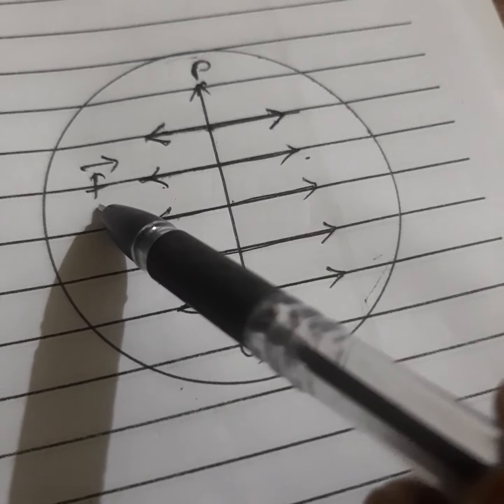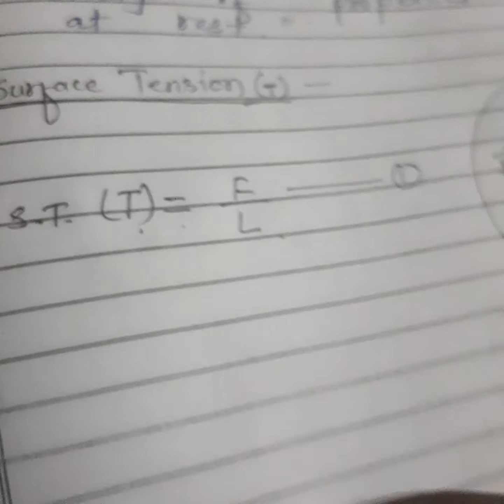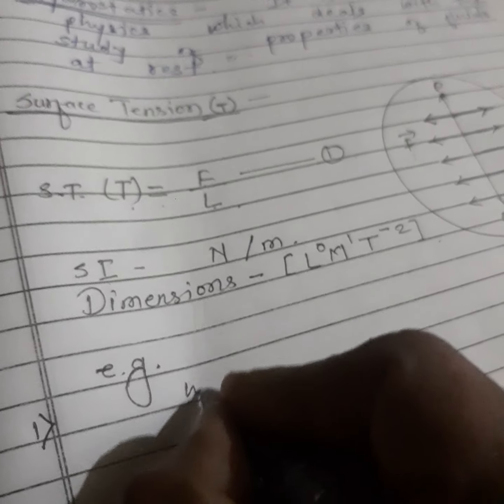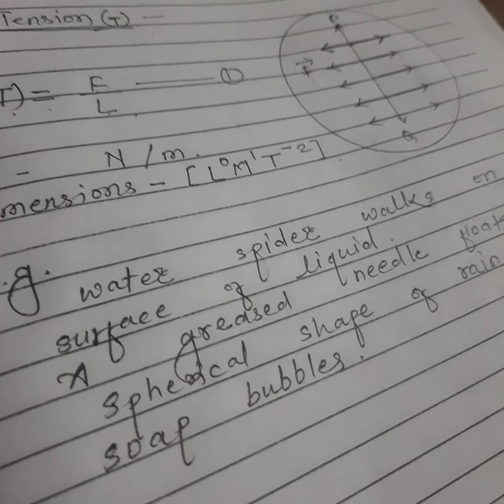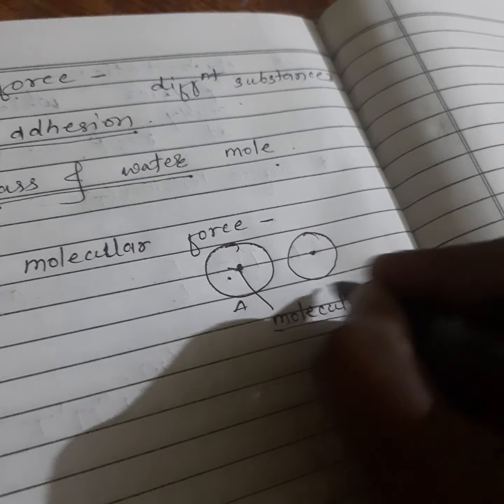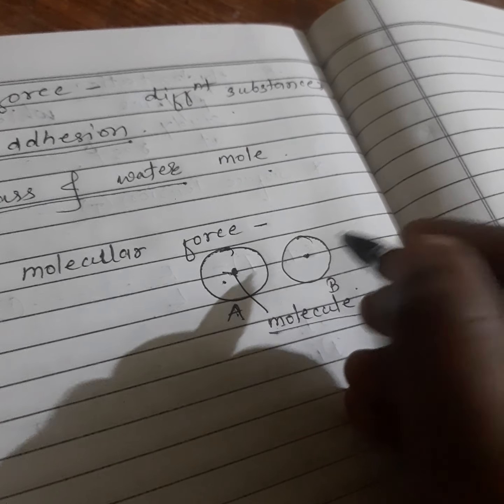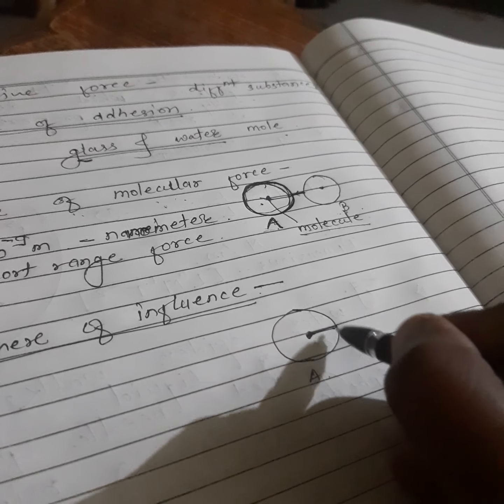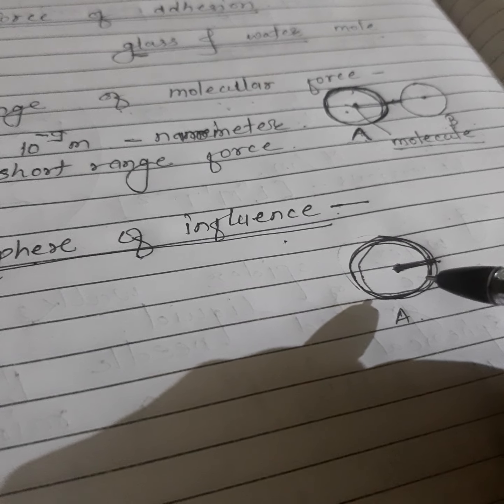XII Phy. chapt.2 Mechanical properties of fluids lect.2